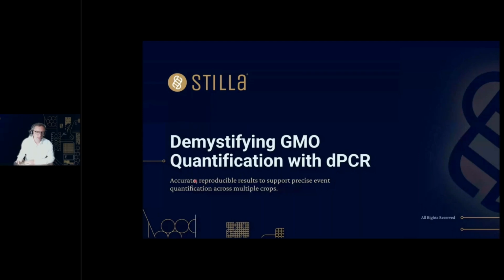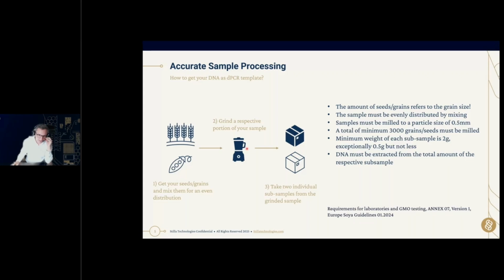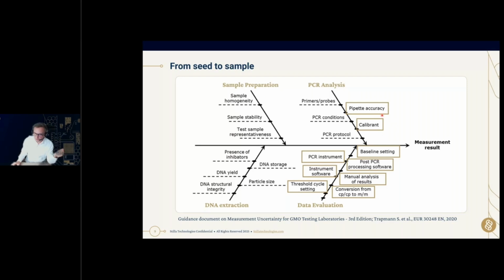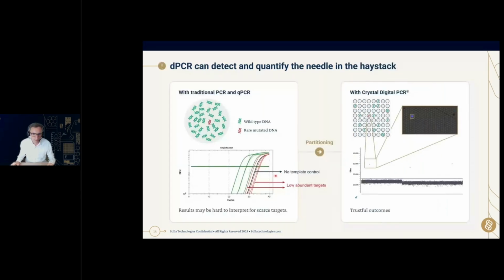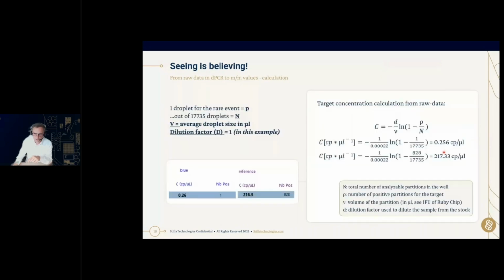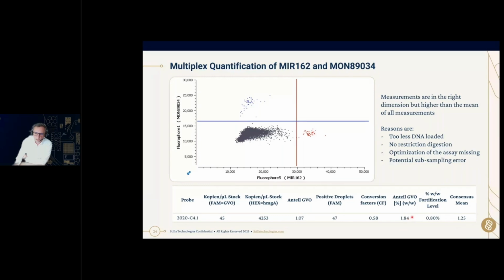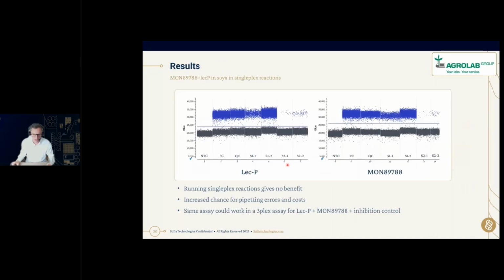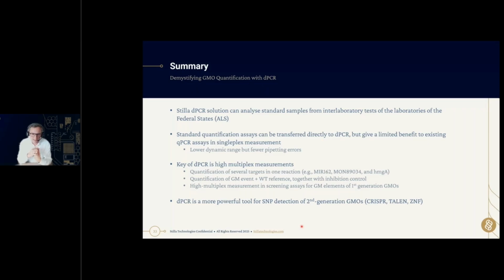Demystifying GMO Quantification with digital PCR - accurate, reproductible results.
Join molecular biologist Dr. Martin Becker as he unpacks the practical power of digital PCR (dPCR) for accurate, reproducible GMO detection.
This expert-led webinar explores the end-to-end workflow of GMO quantification—from sample prep to data interpretation—highlighting how dPCR simplifies complex workflows and enhances reliability in low-abundance targets. Learn how to apply conversion factors, reduce uncertainty, and interpret real-life assay data in both singleplex and multiplex formats.
Whether you're a regulatory lab, R&D scientist, or testing facility, this session offers applicable insights for screening first- and second-generation GMOs, including CRISPR-edited organisms.

- Learn how to optimize sample prep and DNA extraction for reliable GMO quantification
- Understand the role of conversion factors and how to calculate w/w percentages from raw data
- Compare qPCR vs. dPCR: discover when and why dPCR offers superior sensitivity and reproducibility

Watch to boost your confidence in GMO testing and take your lab’s accuracy to the next level.